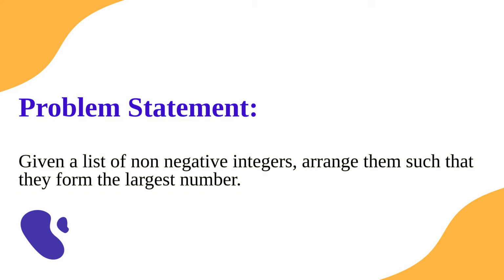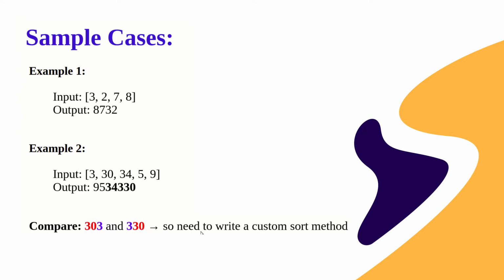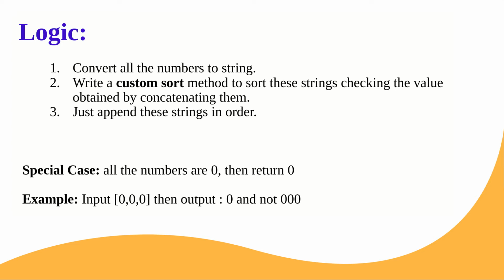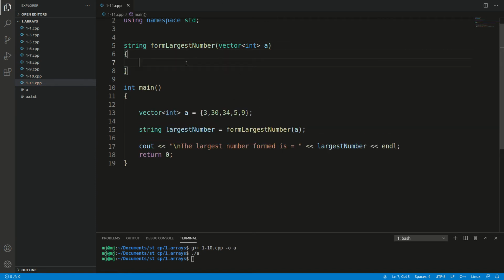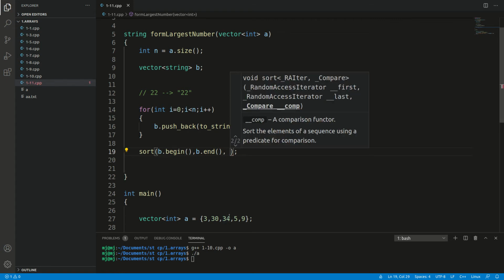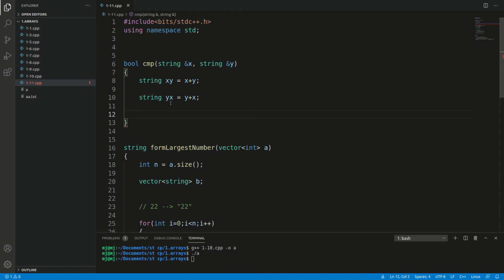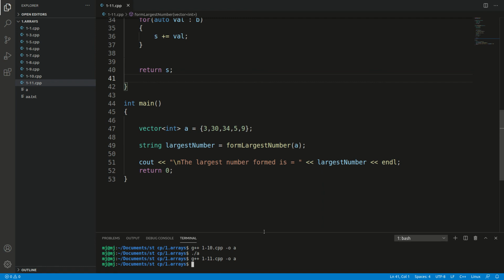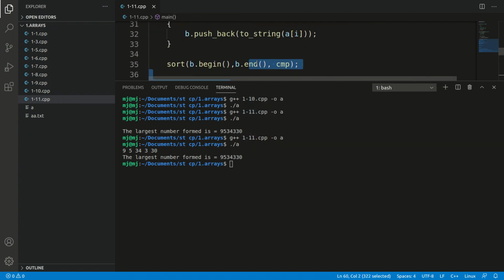Arrange to Form The Largest Number | Algorithm Simplified | Tutorial 11